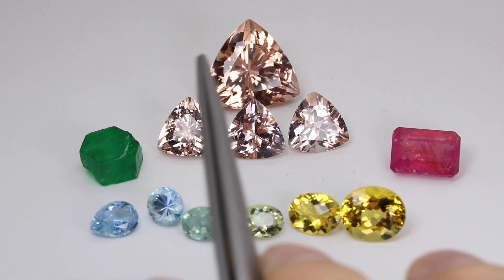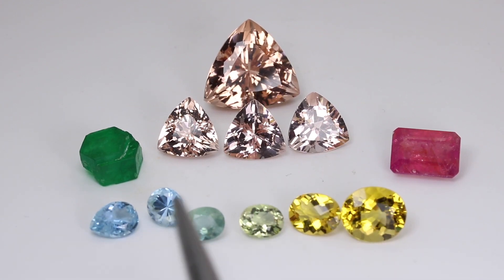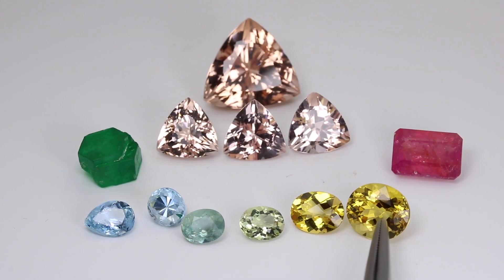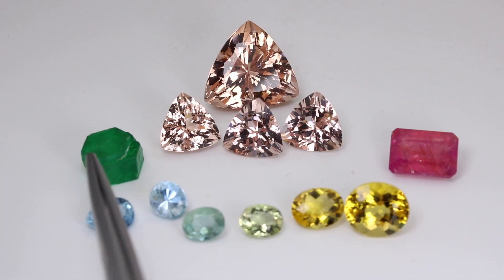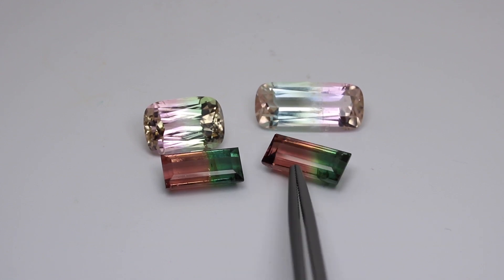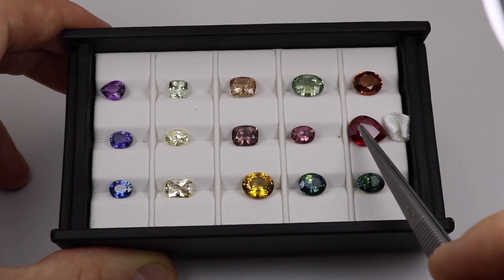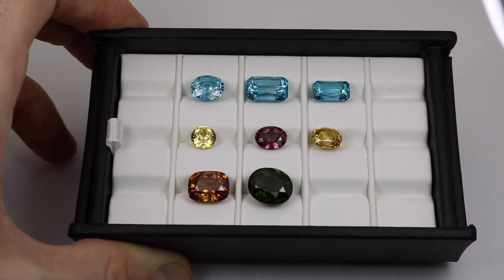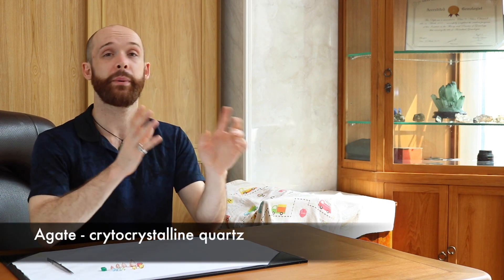Gem Tribes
Why are there so many names for gemstones? Learn about some of the mental boxes that gemologists use that schmucks don't really know about. Understand gem insider knowledge and a bit of the science of how gemstones get their colour and earned their names in history.